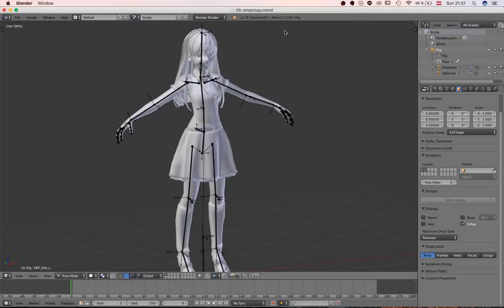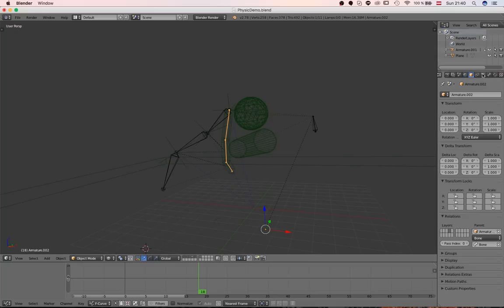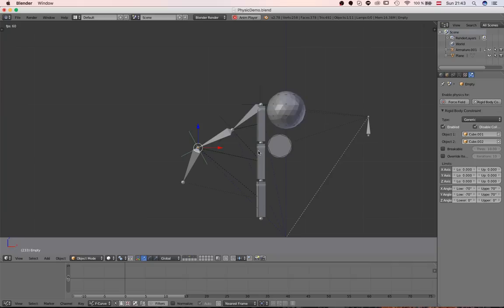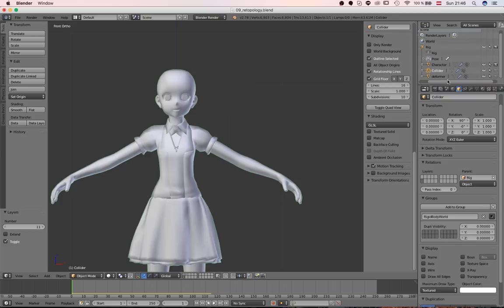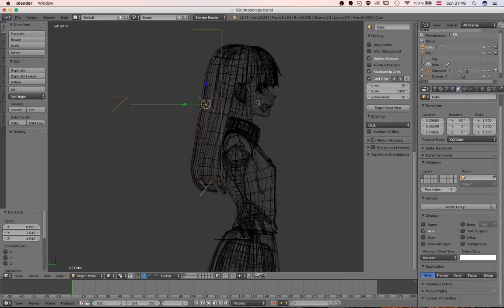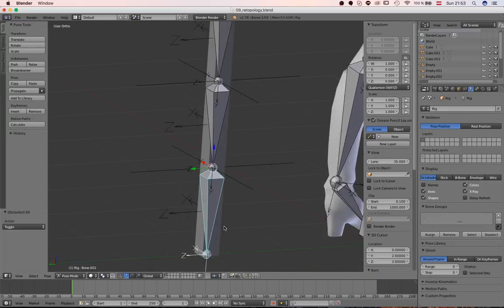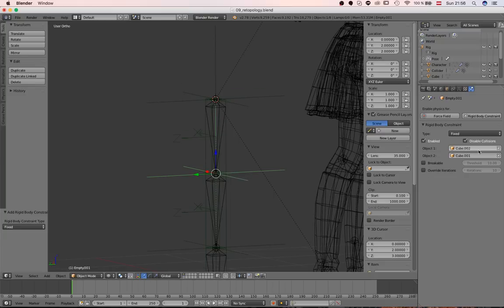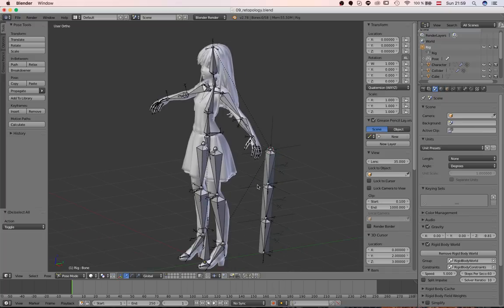[4/6] Complete Character Rigging Guide (w/ Hair Physics) - Blender Tutorial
This tutorial guides you through the process of rigging your character in Blender 3d. Rigging, basically means enabling your character for animation. The system will use armature systems as well as a deformer mesh to have an intersection free solution to this problem. We will also use rigid bodies to simulate the hair. You can apply the same techniques to any cloth so feel free to experiment with it.

The character will soon be available for download to my Patrons, so if you are interested please take a look